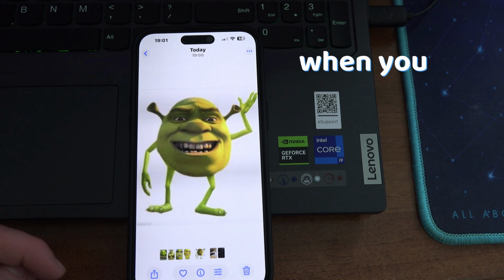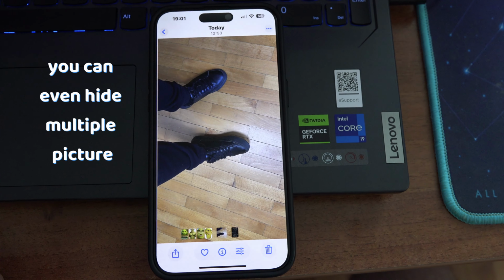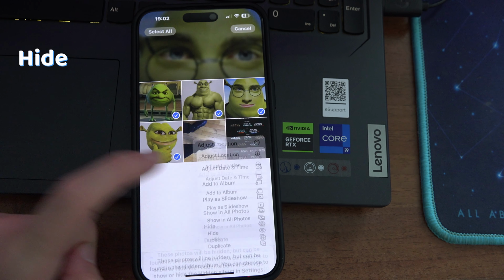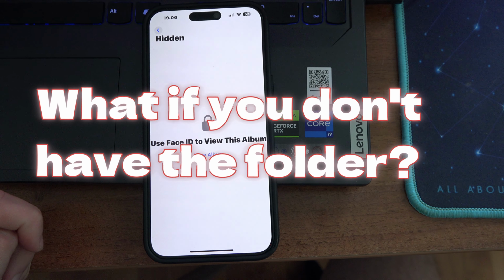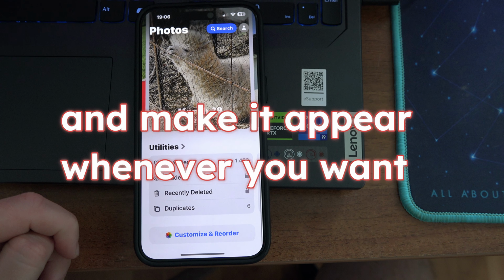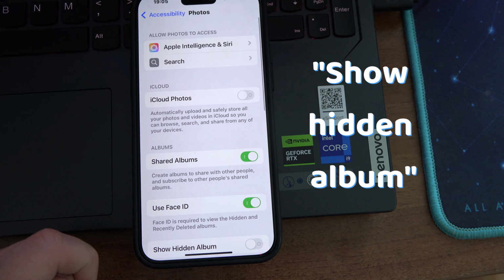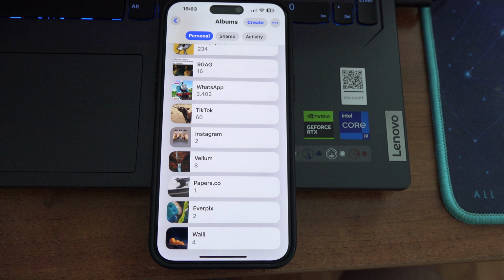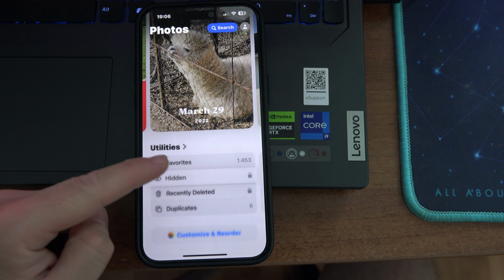How to hide photos on iPhone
If you noticed, when you open a pictue and press the three dots in the upper right corner of a picture on your iphone you get the option to Hide it. You can even hide multiple pictures by pressing select and checking multiple ones. Normally, they go into the Hidden folder, which can be accesed by scrolling down in your Photos App. But what if you don’t have the folder? Or better, How to make it dissapear for good and make it appear whenever you want.
To do that, go to Settings, scroll all the way down to Apps, Find the Photos app, and here you will find the toggle Show Hidden Album. This is how you can hide the folder for good.  Also you can protect the hidden folder with Face ID, that way only your face can open it.